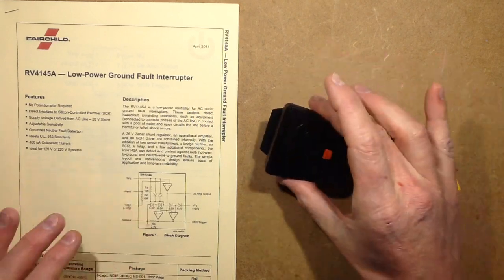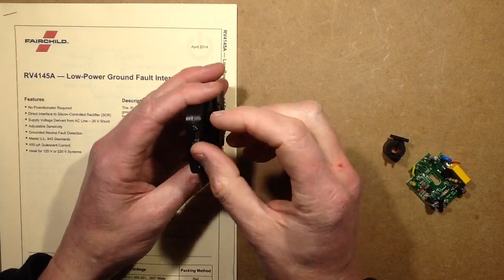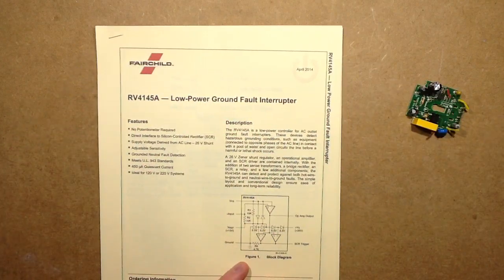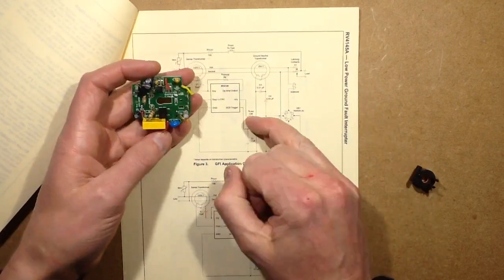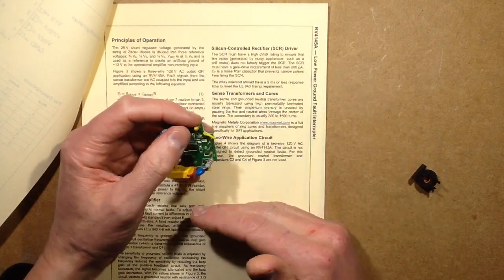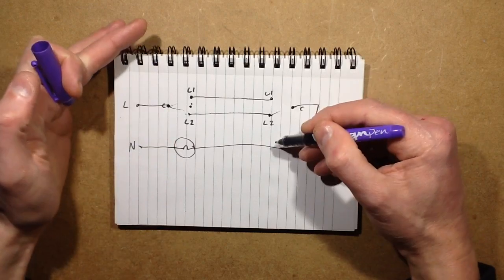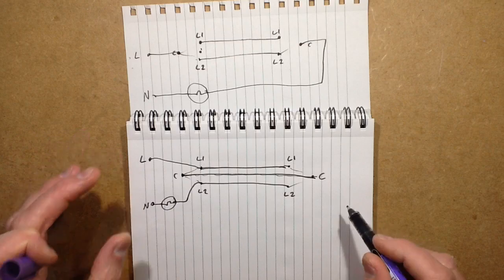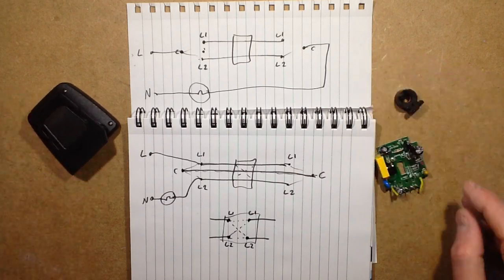2 way, 3 way, 4 way lighting switching and other random stuff.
The mysteries of multi-way switching and some other loose odds and ends including RCD, GFI, GFCI controller chips with clever neutral to earth fault detection via inductive coupling.
Oh, and the previously awesome head torch that loses a point for not having lower voltage threshold cut-off to protect the lithium cell.  But it's not super bad news, since the intensity diminishes significantly at that point, and you've got around 12 hours of use on a charge anyway.